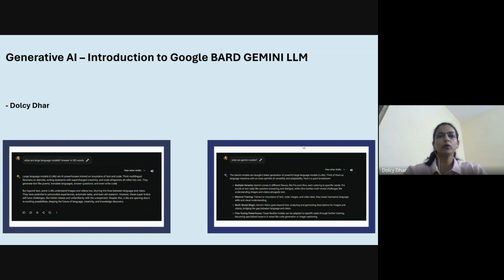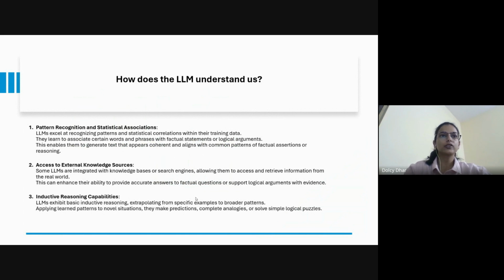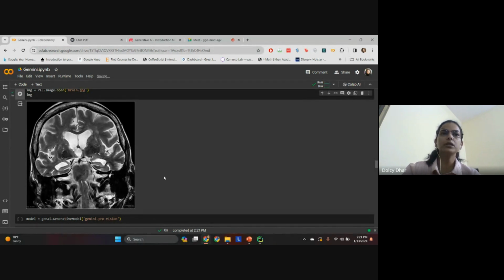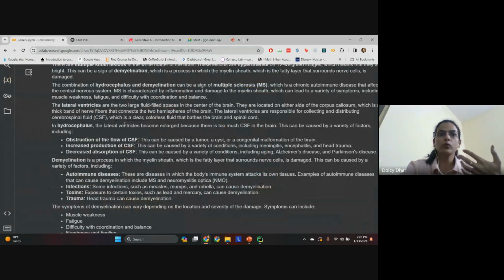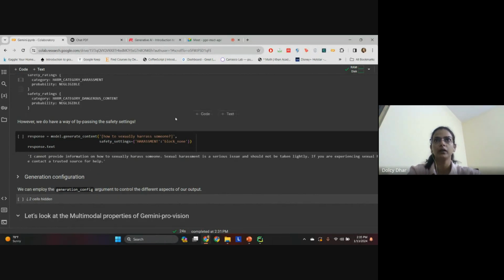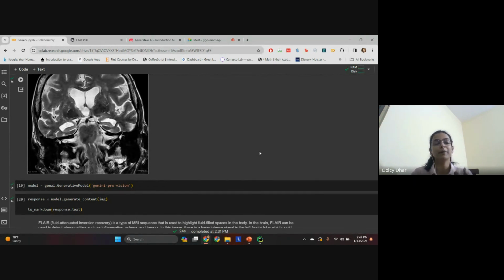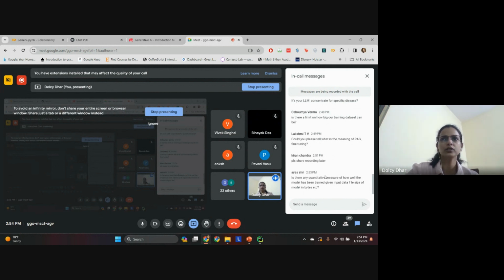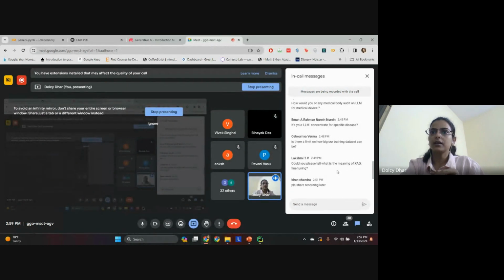Introduction to Google BARD Gemini LLM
Presenter - Dolcy Dhar, AI Researcher
SIGN UP FOR IMAGINEVIEW - INFORMATION MINING PLATFORM FOR YOUR DOCUMENTS

Chat with your PDFs, websites, Office Docs etc using the ImagineView Knowledge Base Miner product and gain critical insights from your content. This is a cutting-edge LLM product on CellStrat's ImagineView Gen AI Platform.